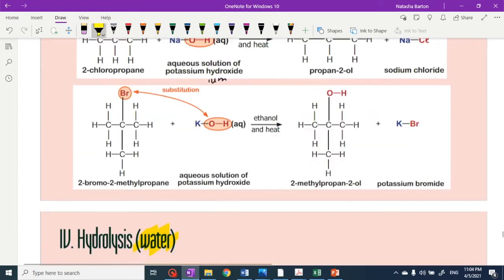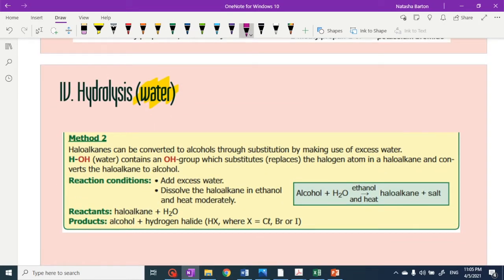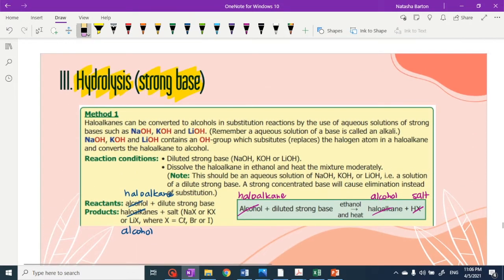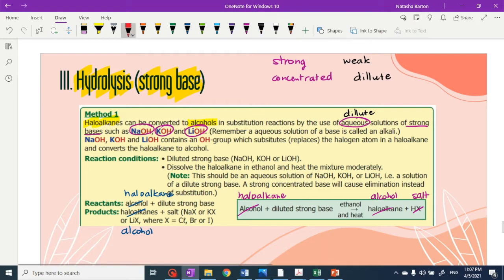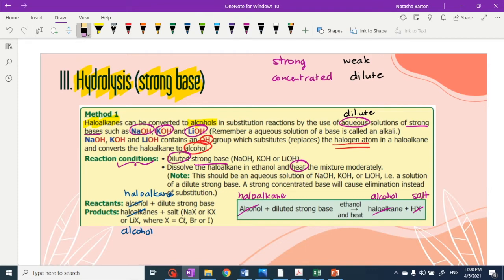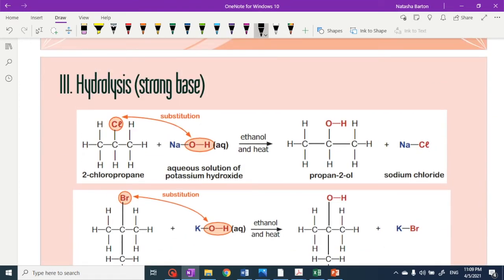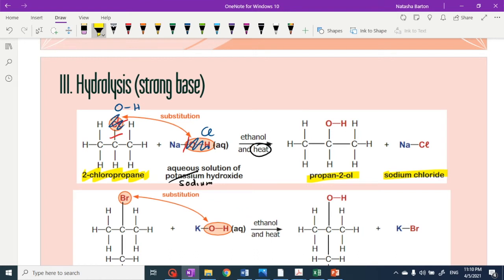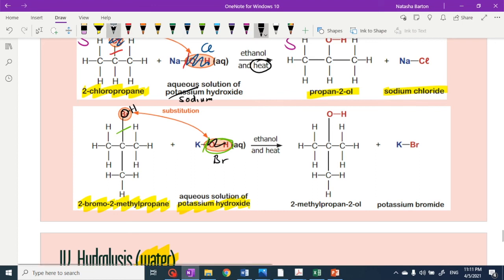10 Gr 12 Physical Science - Reactions in Organic Chemistry - Hydrolysis Strong Base